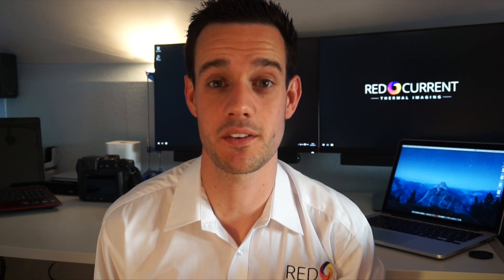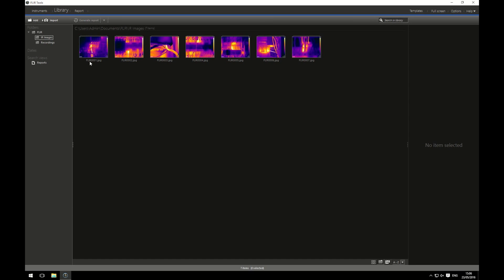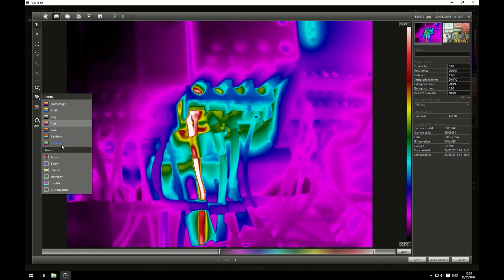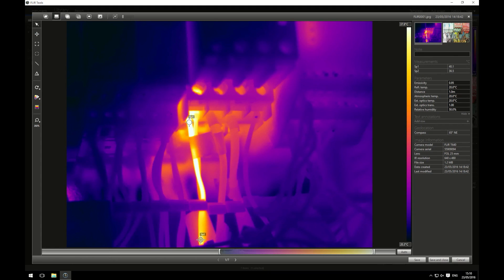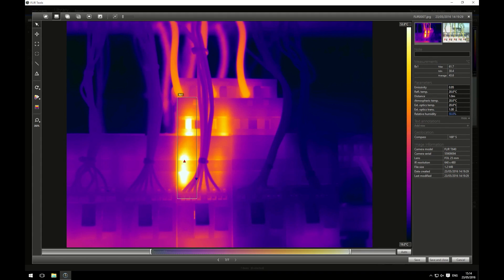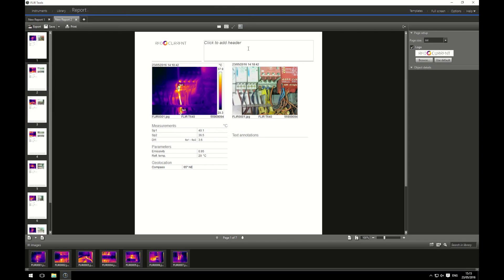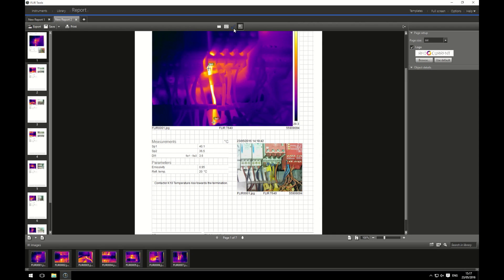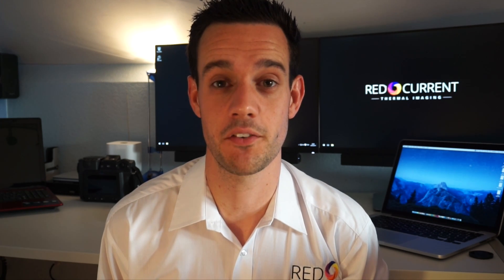FLIR Tools Software Tutorial How to video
A short tutorial video on the free software available for FLIR Thermal Imaging cameras, produced